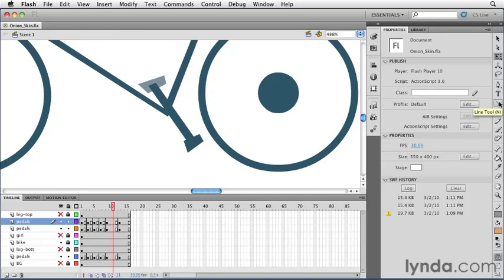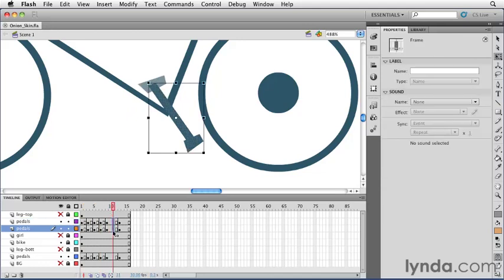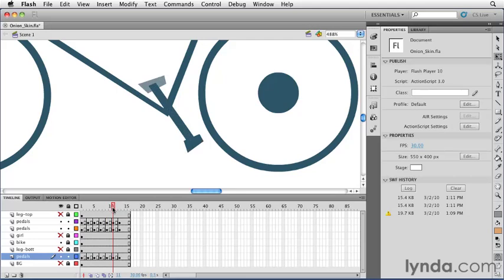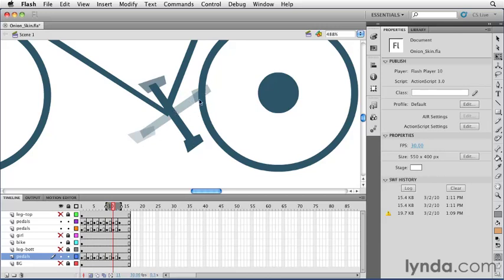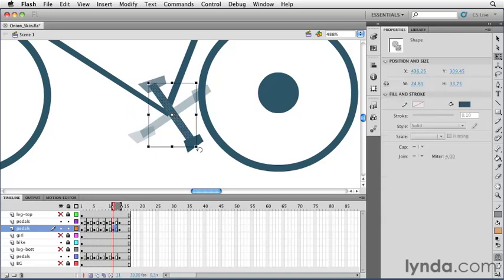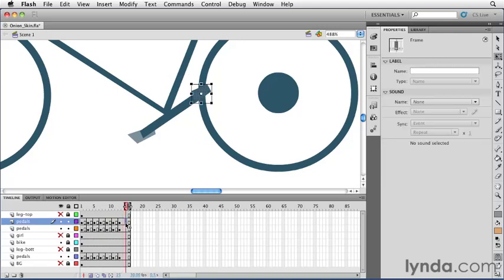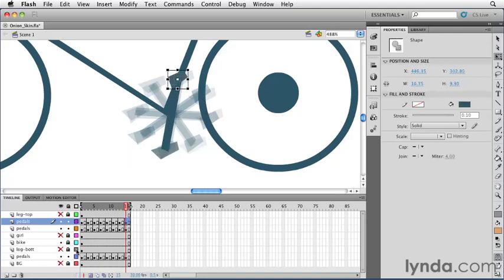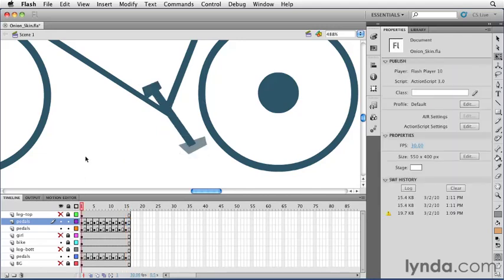0807 Using onion skin